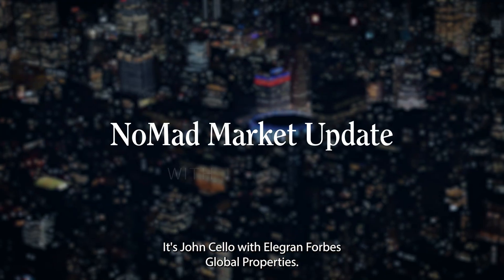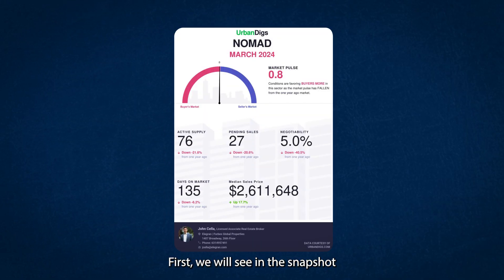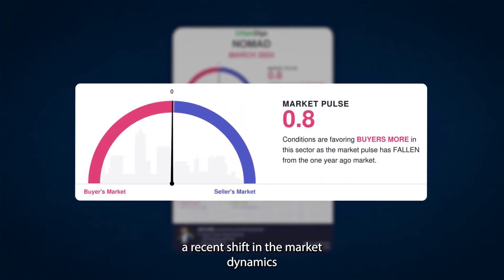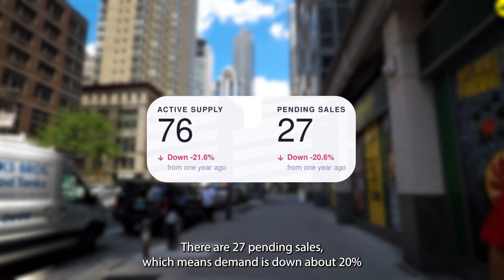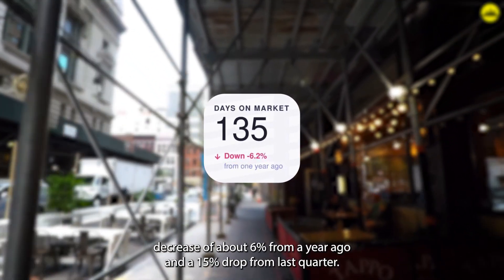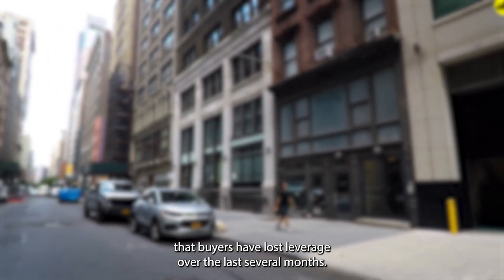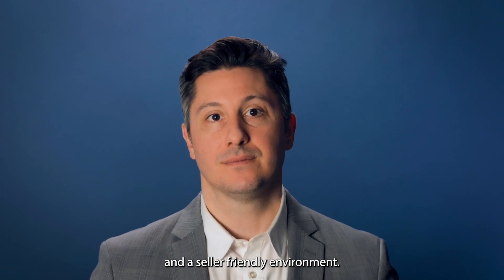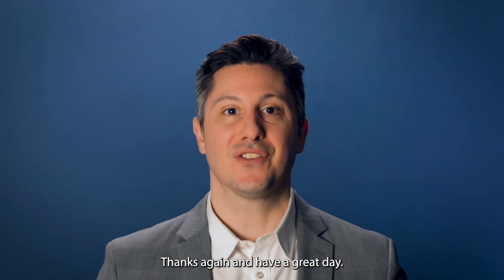John Cella | Nomad Market Update